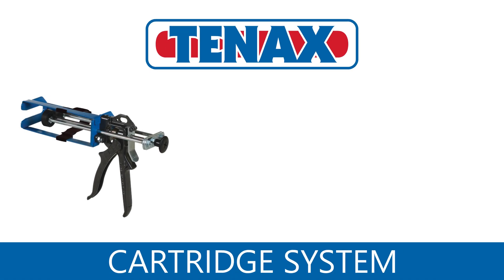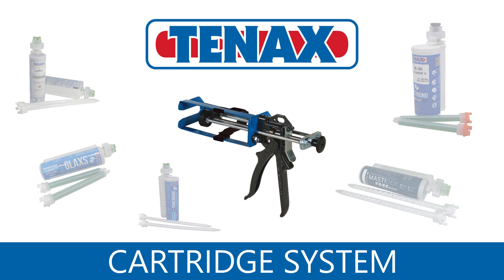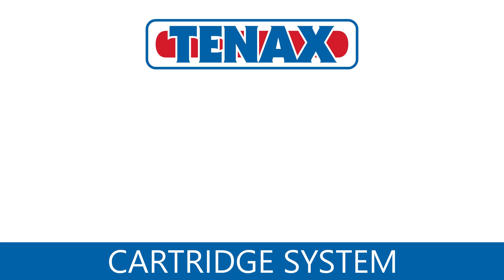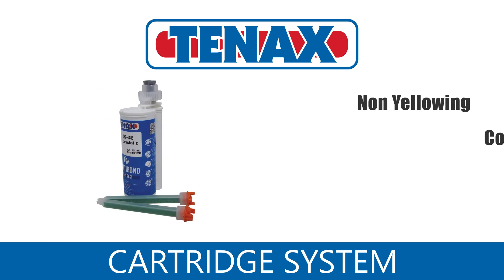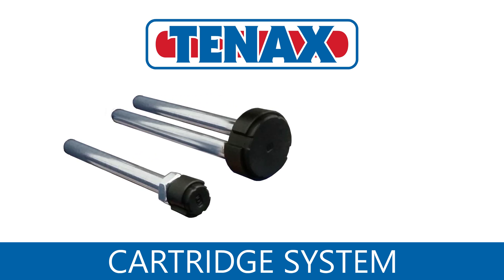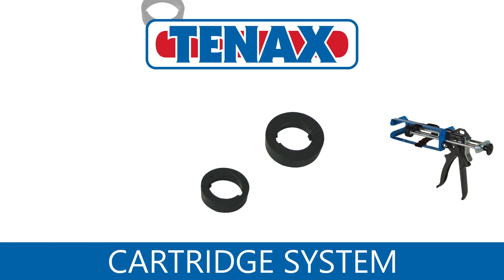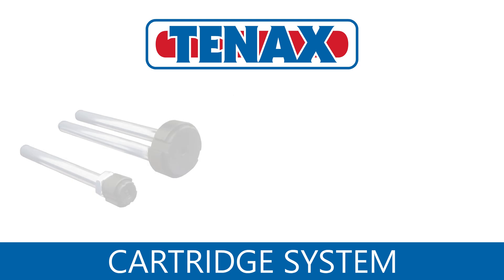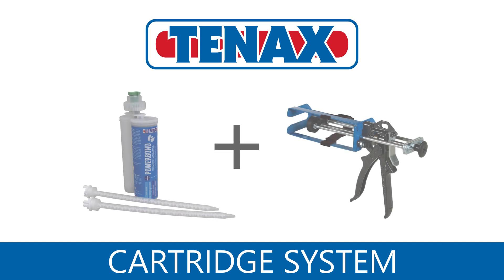Cartridge System Designed for Multiple Tenax Adhesives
The universal cartridge system from Tenax is designed for convenience. Using one glue gun, stone professionals are able to work with multiple glues. In fact, the universal glue gun system adapts to a number of mix ratios.

Some of the more common include:

1:1
2:1
4:1
10:1

In addition to accommodating various mixes, this system is adjustable so it can use different sized cartridges.

Here are some of the Tenax adhesives the cartridge gun is compatible with; Glaxs, PowerBond, StrongBond, MultiBond, Mastidek, and Domo.

To use the cartridge system, you simply add the proper plunger adapter or adapters to the gun. This allows the glue gun to adapt to fit various glue cartridges. In addition to plunger adapters, the system also has a frame adapter. This adapter clips onto the frame so the gun can hold smaller cartridges.

Using the cartridge system is simple and easy. For Multibond cartridges (which are 10 to 1), just use the 10 to 1 plunger adapter.

Glax, Powerbond, Strongbond, and Mastidek are all 2 to 1 cartridges. For these, use both of the 2 to 1 plunger adapters.

This multi-purpose system lets you use many products without running up costs.

One system for multiple adhesives.

The universal cartridge system from Tenax.